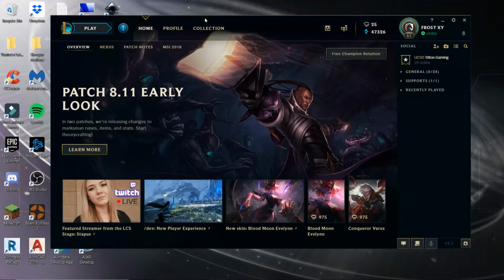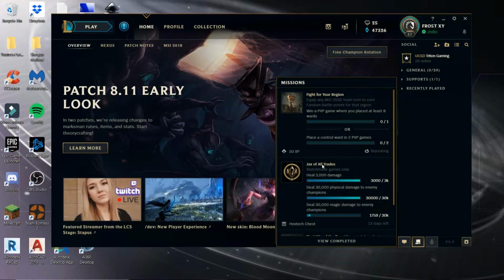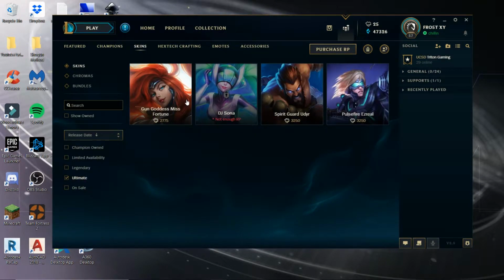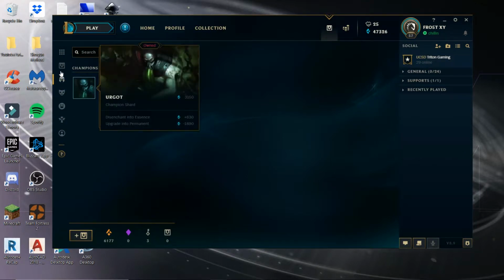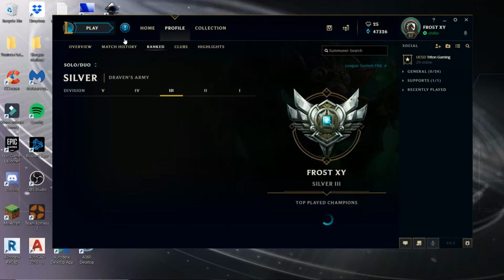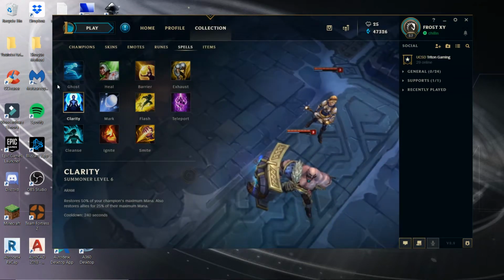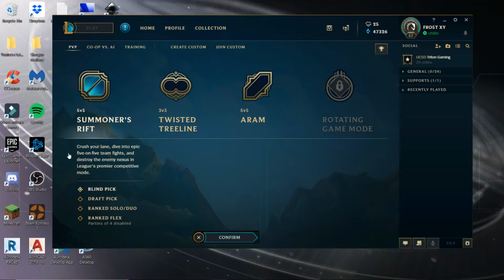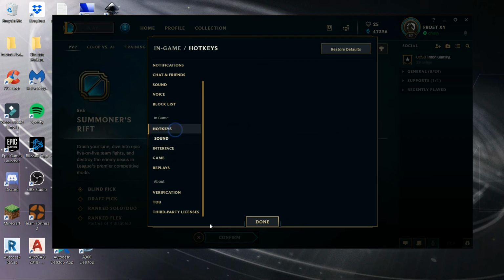League of Legends Interface for Beginners: LoL Beginner Guide PART 1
Simple guide of the League of Legend client interface for beginners. First official video for my channel. PART 1 of the League of Legends Beginner Guide. Introduces all the possible menus and buttons to the complicated interface of League of Legens. Please leave some feedback down in the comments below.